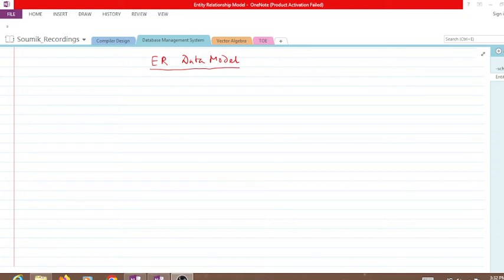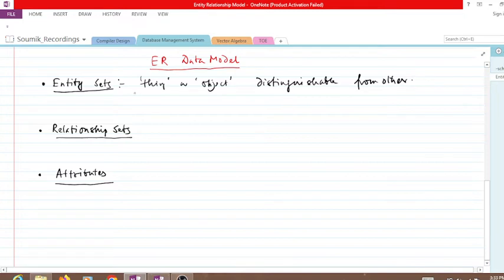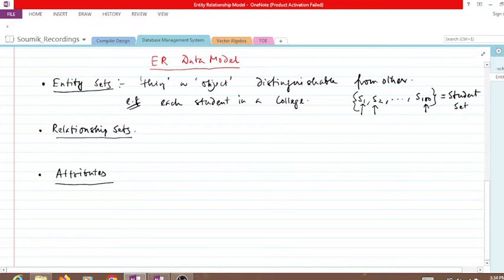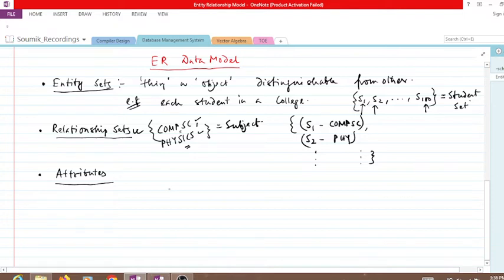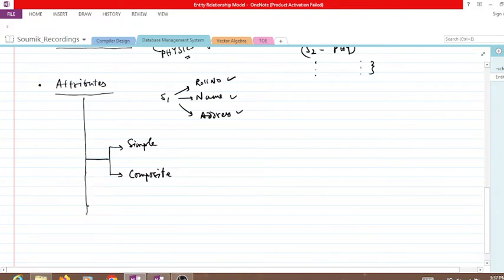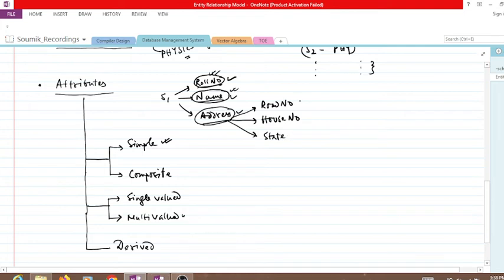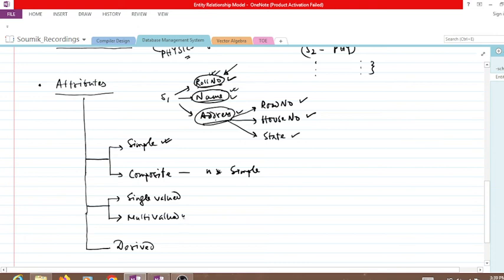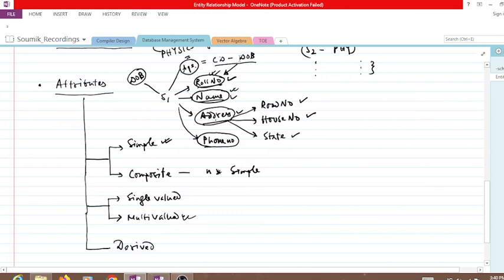3 Entity Relationship Attributes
Entity Relationship Attributes | DBMS